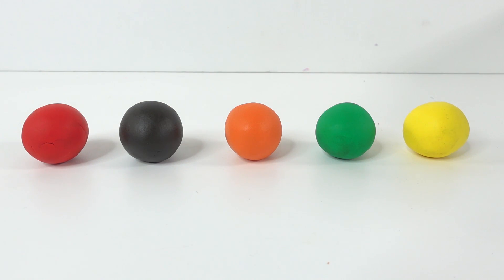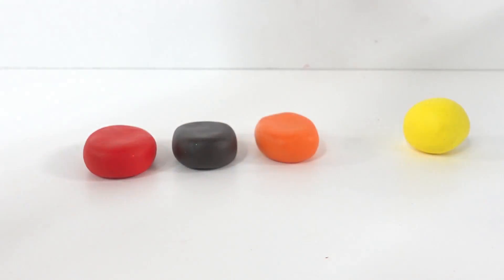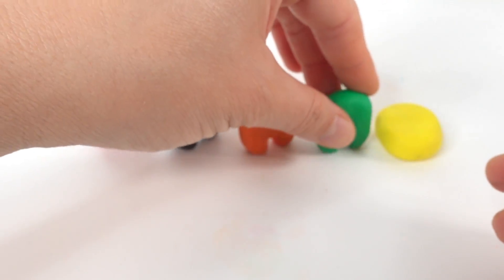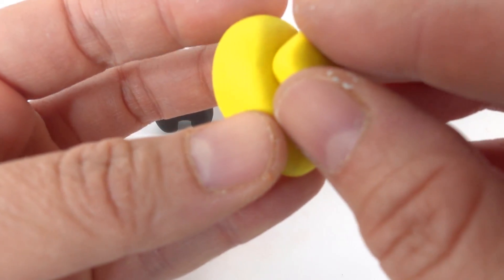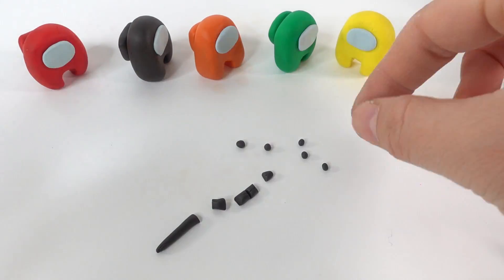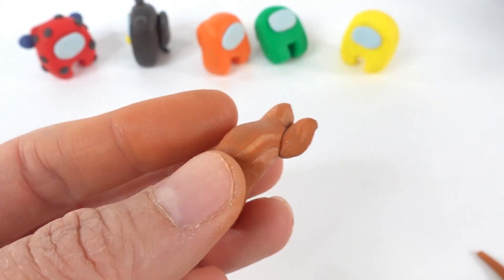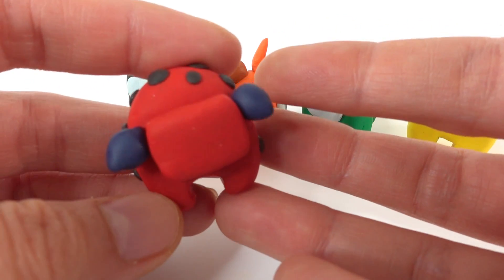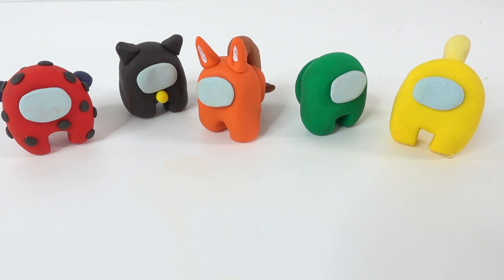Miraculous Ladybug Among Us Clay Miniature Figurines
Today we are making miniature Among Us crewmates using polymer clay. But instead of making regular crewmates as seen in the game, we are going to make them look like characters from Miraculous Ladybug!

Which Miraculous Ladybug Among Us Crewmate is your favorite?

This DIY project is for teens and adults as we will be using xacto knife and oven to complete this project.

DIY Custom Supplies